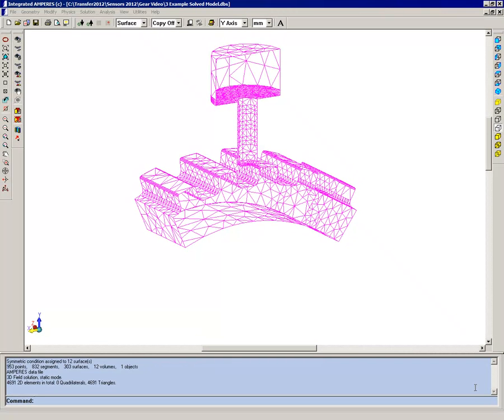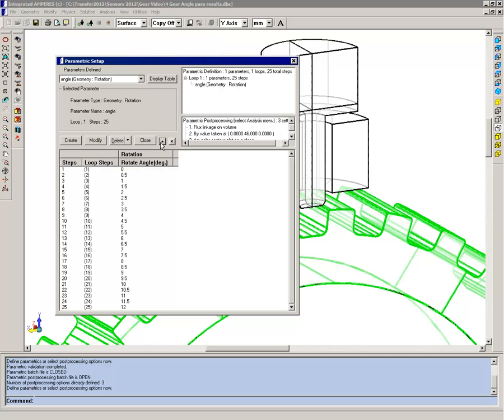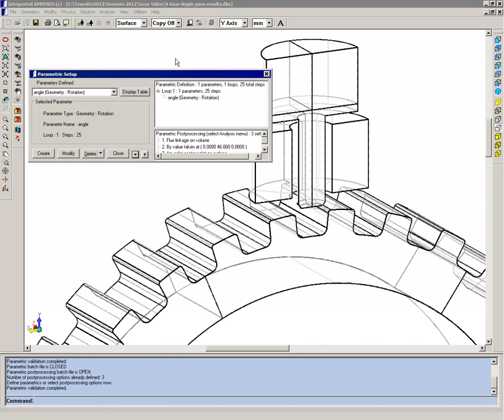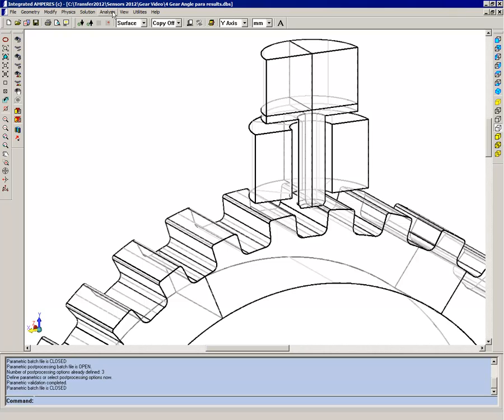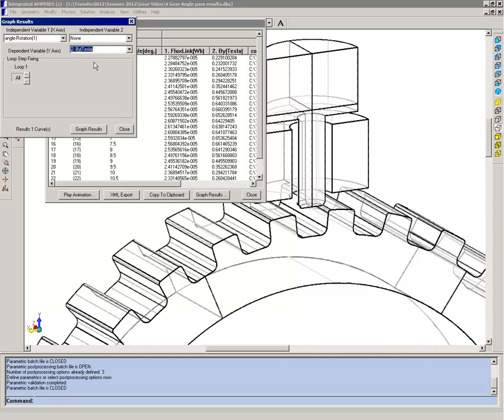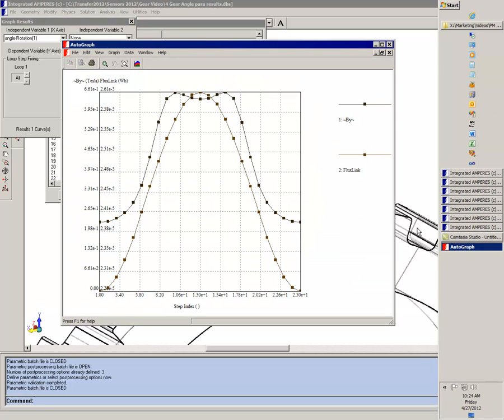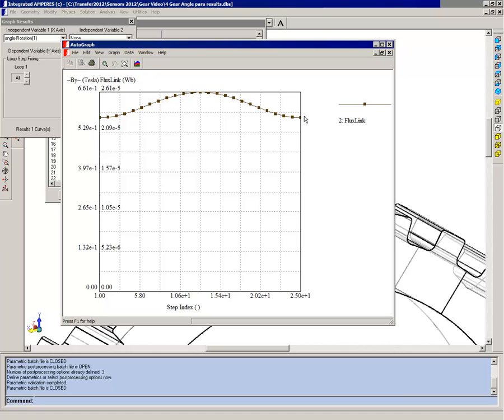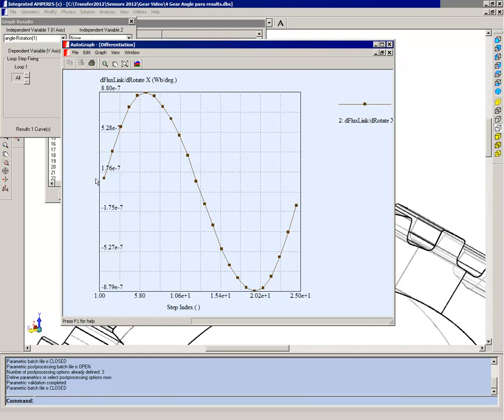3D Simulation of Permanent Magnet Sensors using AMPERES - Part 3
Electromagnetic principles are at the heart of many types of sensor systems.
In some cases, the variation of an electromagnetic parameter is directly related to the measured quantity as in the case of a capacitive position sensor. In other cases, electromagnetics are used indirectly as in the case of the magnetic pickup of a turbine flow meter.